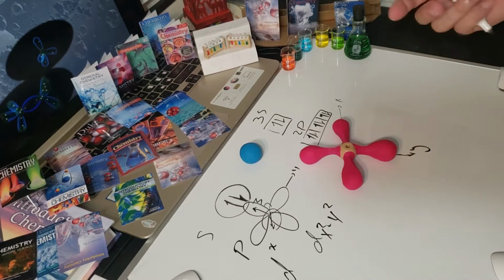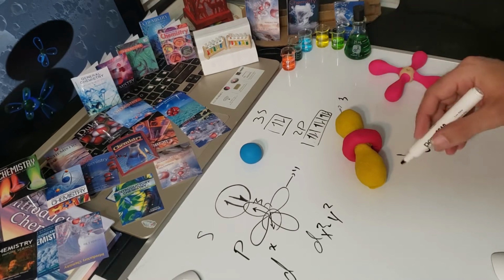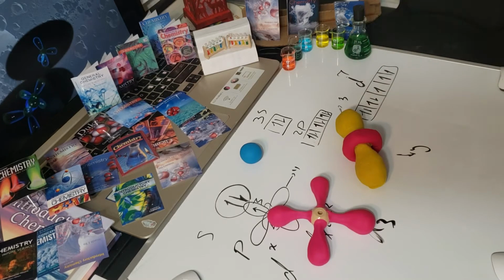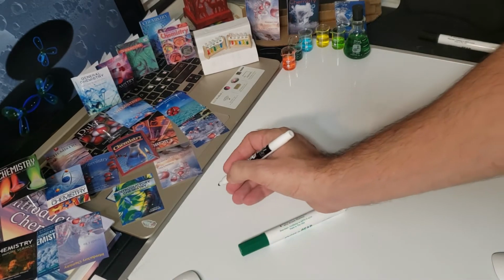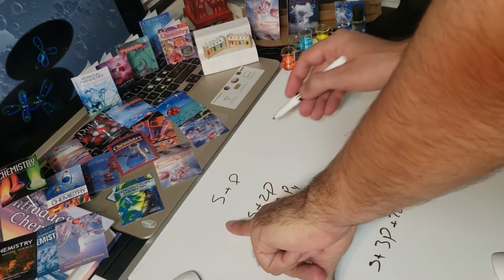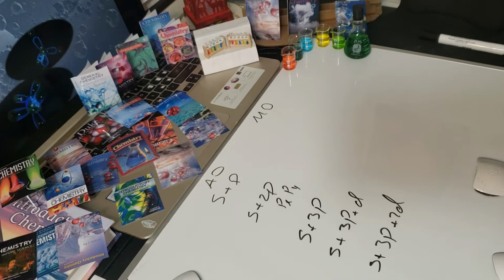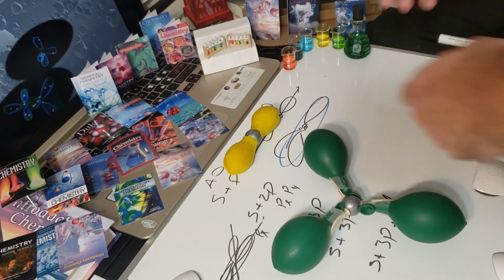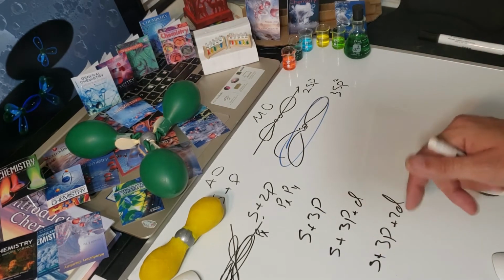Orbitals 1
The Atomic Orbitals (AO's) and Molecular Orbitals (MO's)